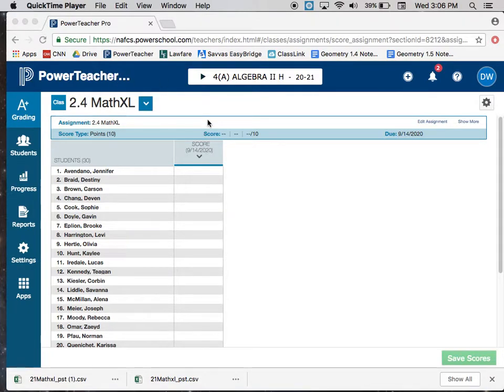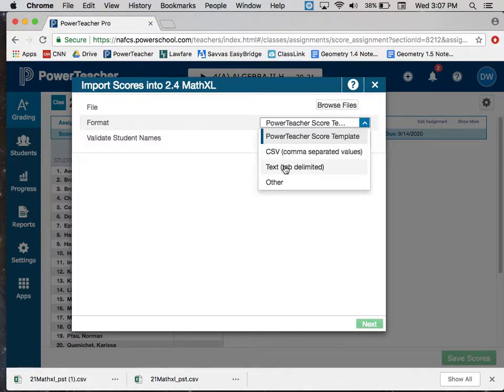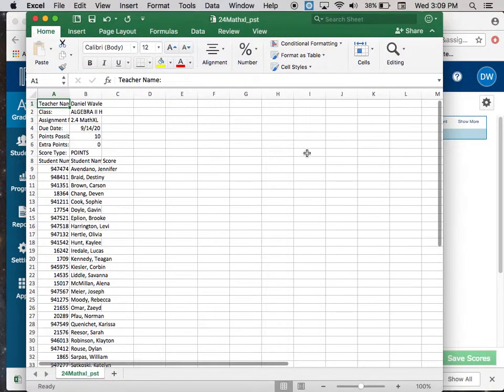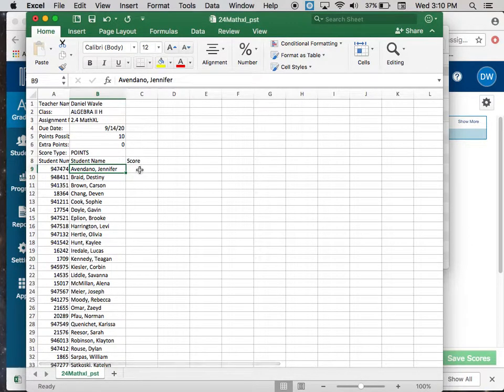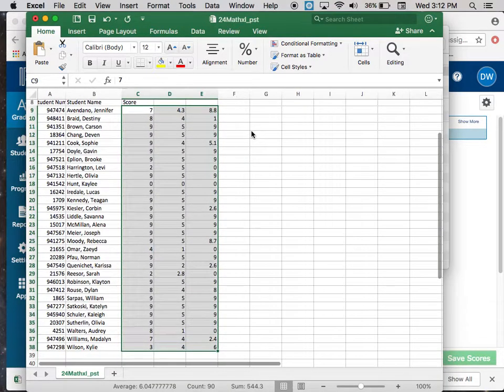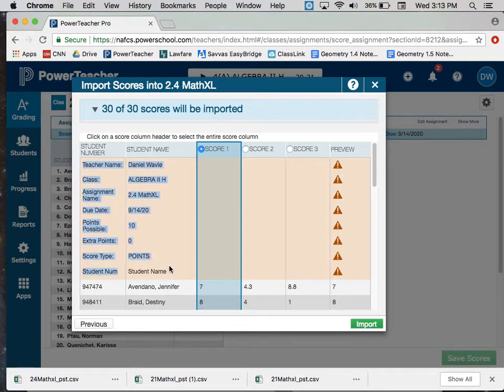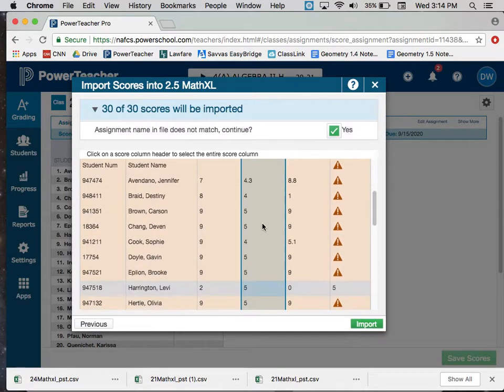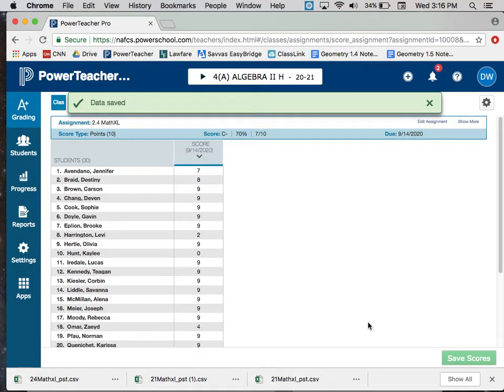Import Grades to PowerSchool Tutorial